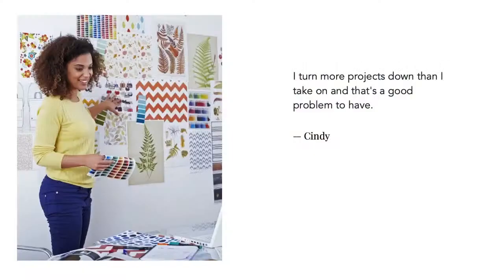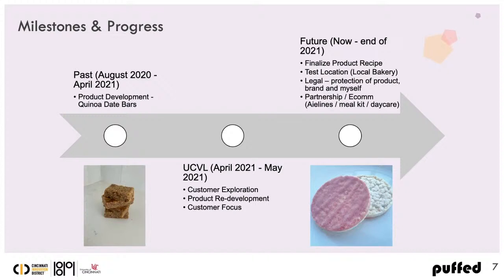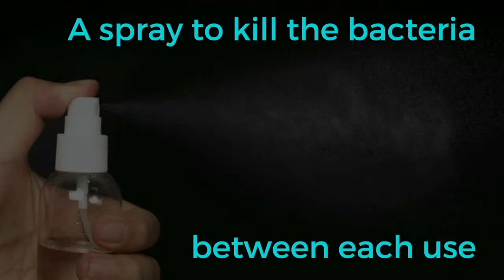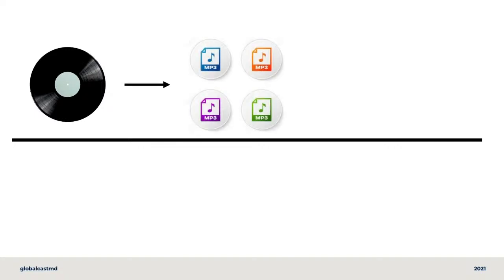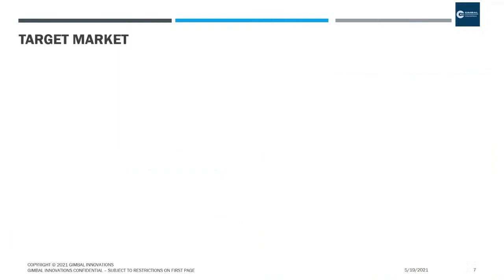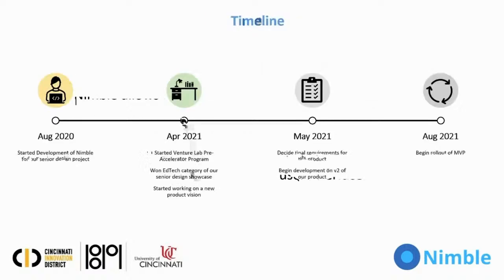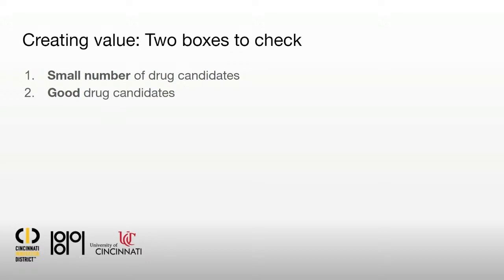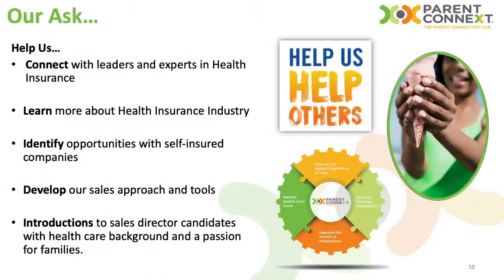1819 Venture Lab: Cohort 14 Graduation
University of Cincinnati - Venture Lab - Graduation - Cohort 14